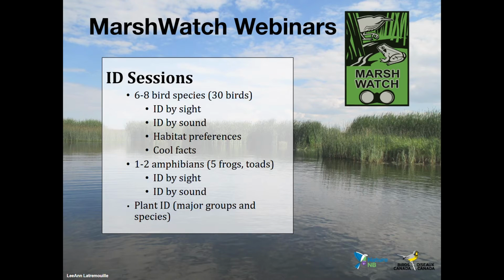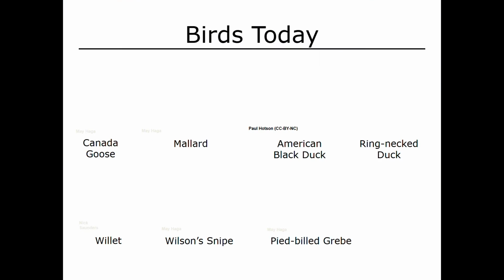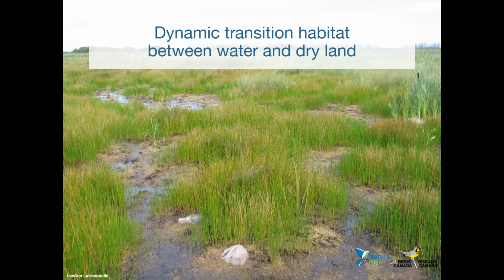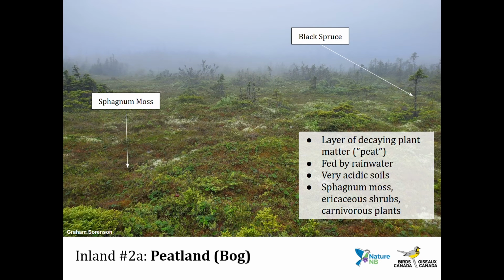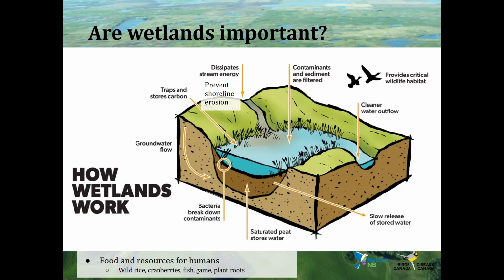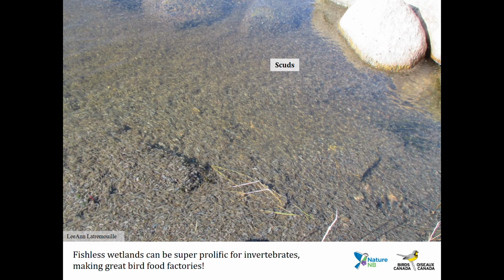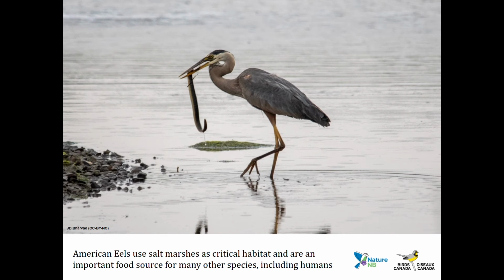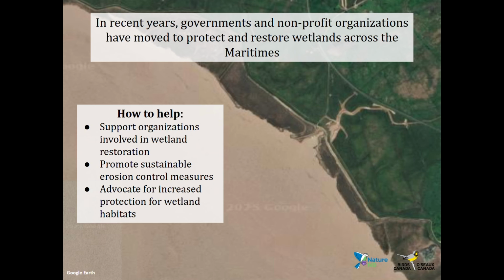Maritimes MarshWatch 1 - The Wonder of Wetlands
Welcome to the first installation of the Maritimes MarshWatch webinar series by Birds Canada!